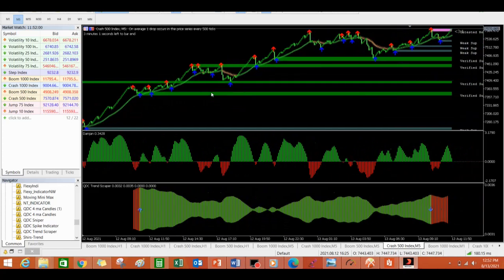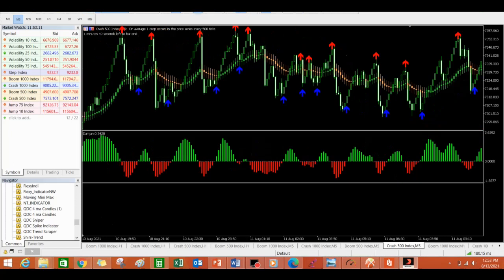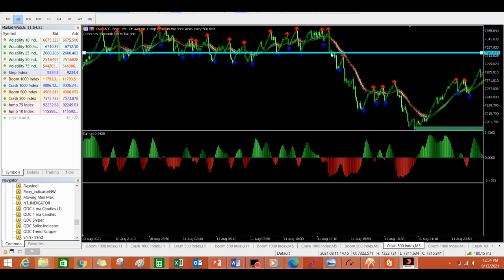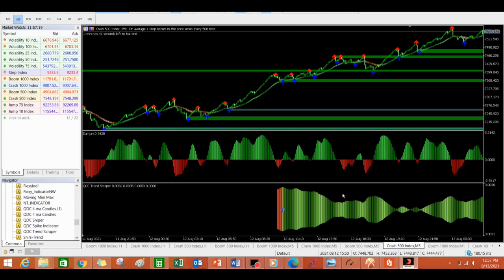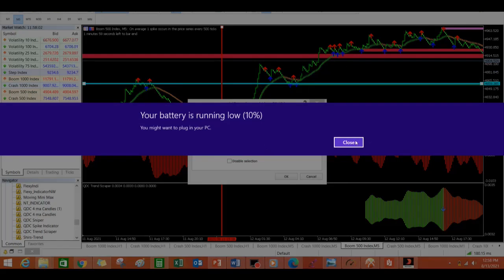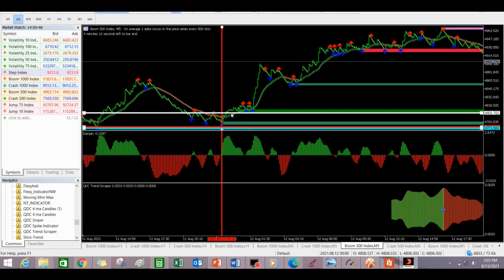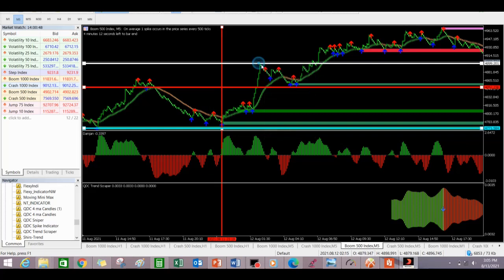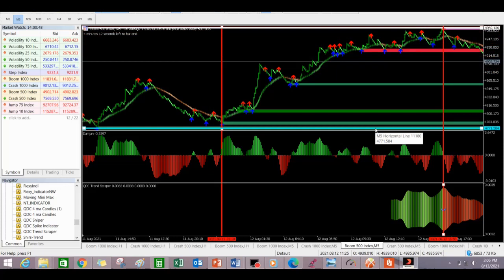🔴 How To Use Stop Loss To Trade Spikes In BOOM And CRASH | Binary.com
🔴 How To Use Stop Loss To Trade Spikes In BOOM And CRASH | Binary.com | Make Money Online | Deriv.com

Trading Rules:

1.

2. Fund Account to use real money or practice with demo fund first before using real money.

or

forex broker
killer boom and crash indicator
deriv account